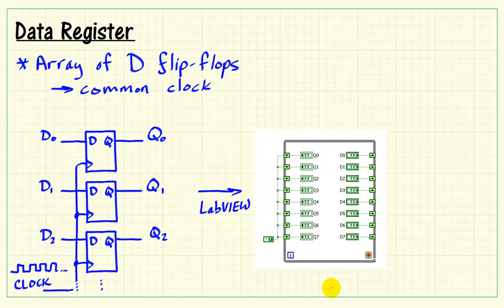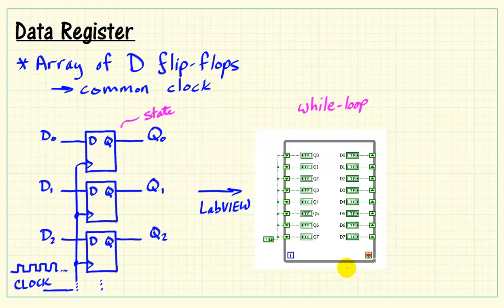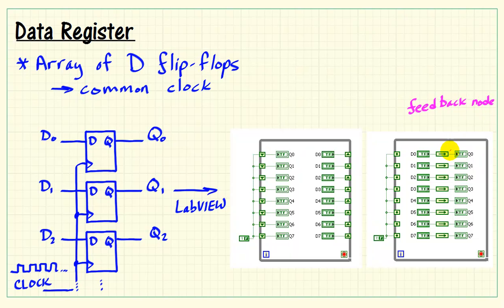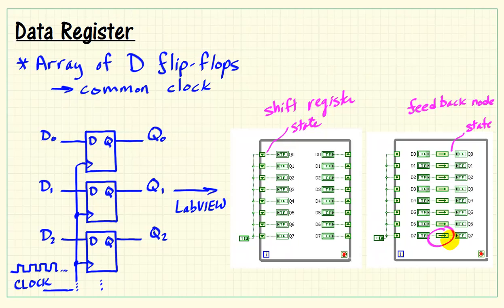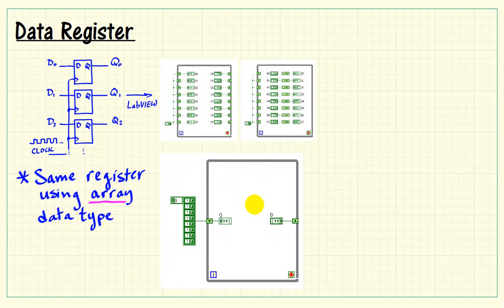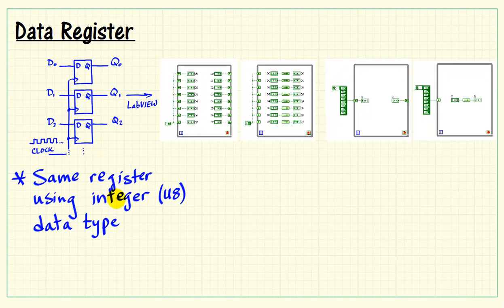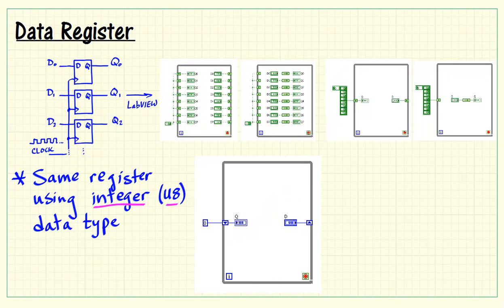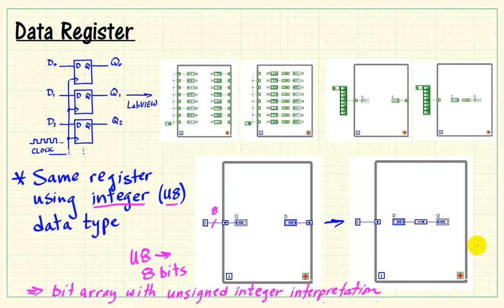LabVIEW FPGA: Data register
Implement a data register in LabVIEW FPGA using a while loop structure, shift register, and feedback node.